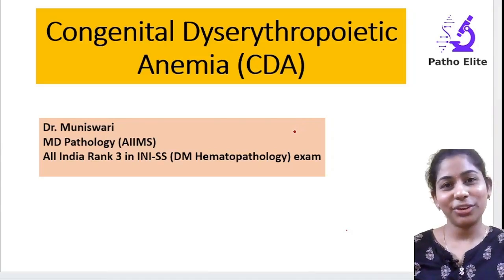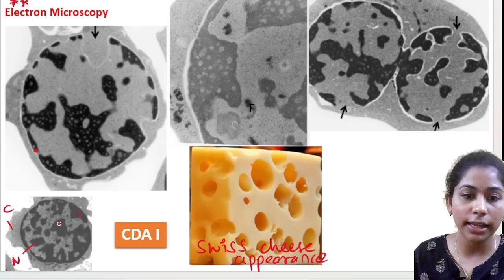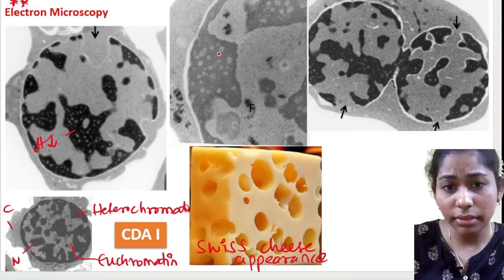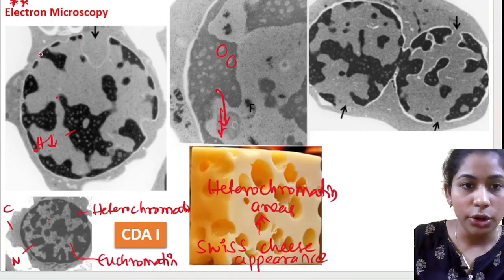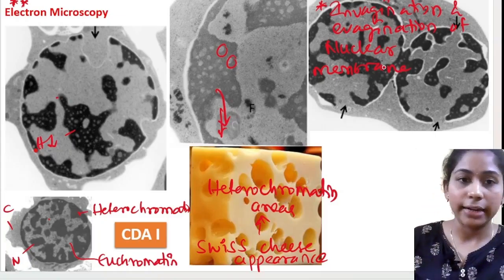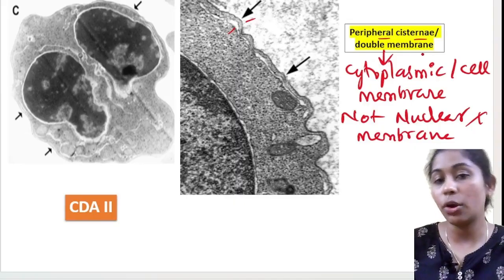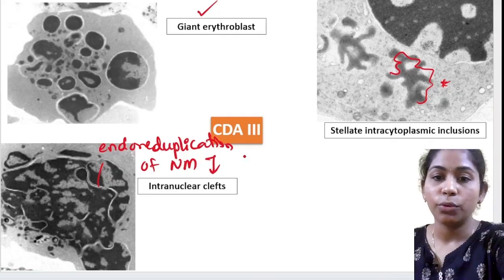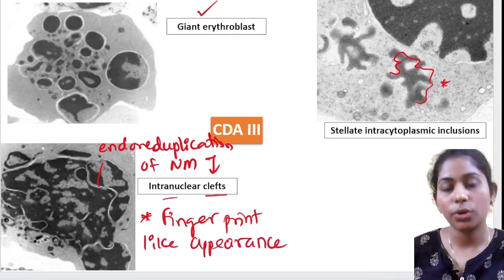Electron microscopy of CDA for Pathology residents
Lets understand the key concept behind electron microscopy findings of CDA...

No boring theory — just real teaching, real visuals, and real concepts.

📌 Follow @pathoelite_official for more cases like this!